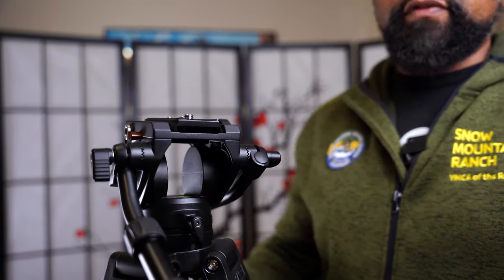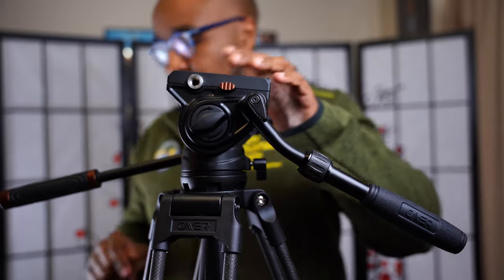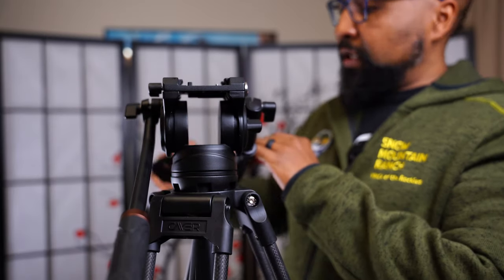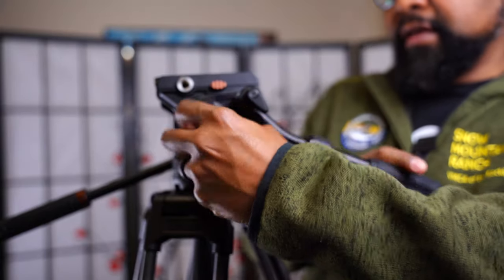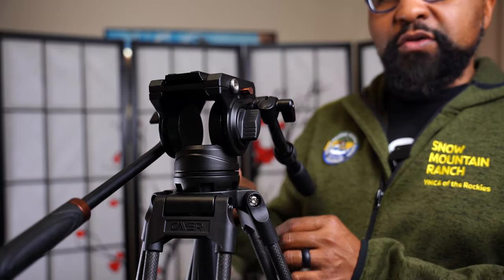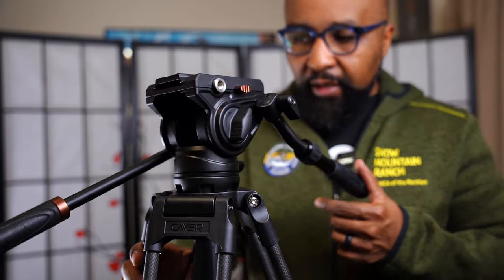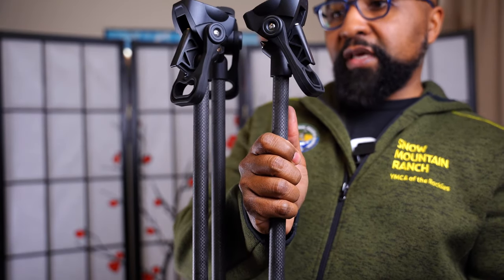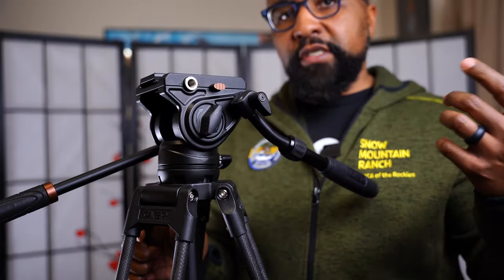Cayer BV25LH Tripod Review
Initial review of the Cayer BV25LH  carbon fiber video tripod and fluid drag head.

Song Title: Drop Top